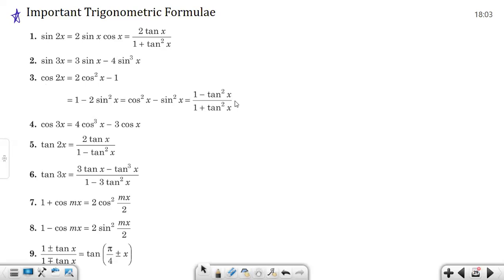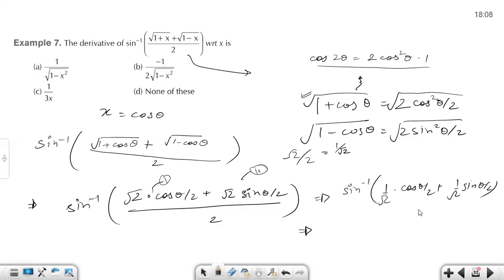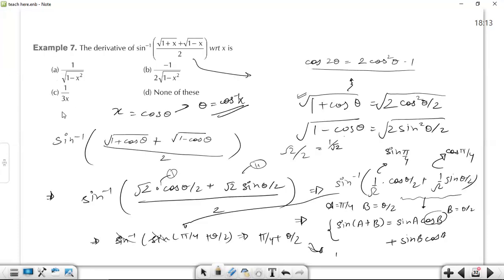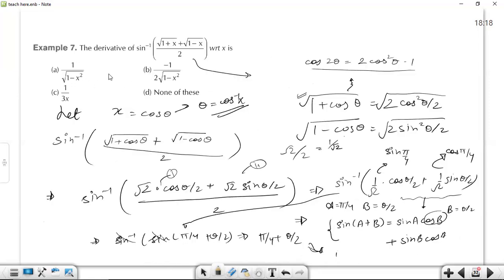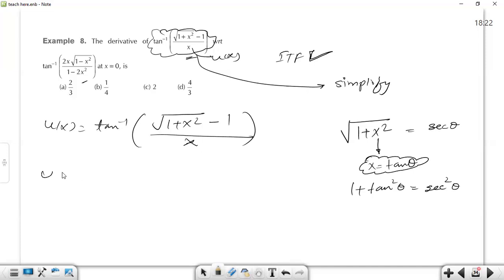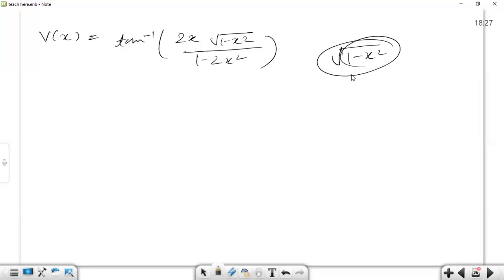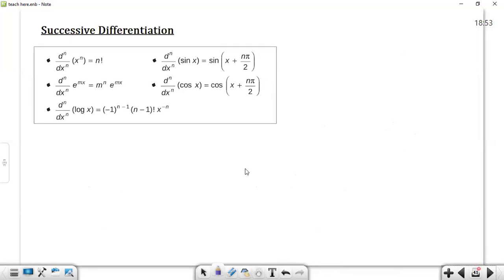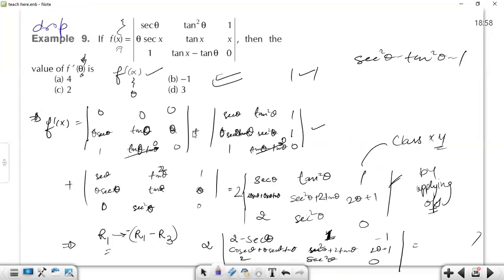Differentiation | NDA Mathematics